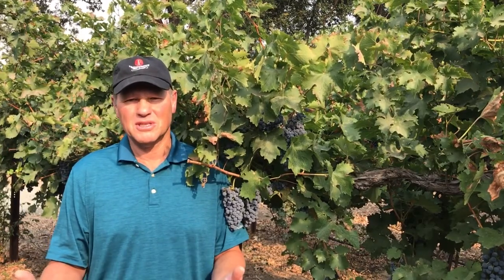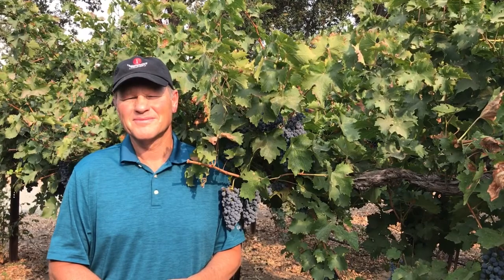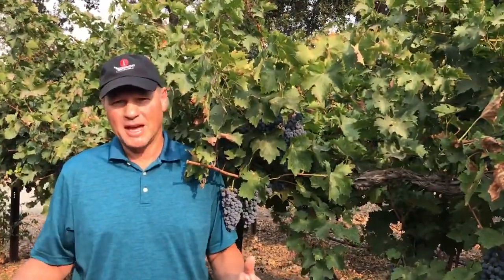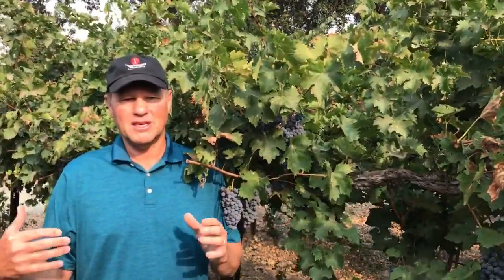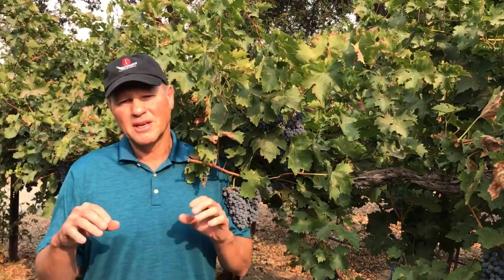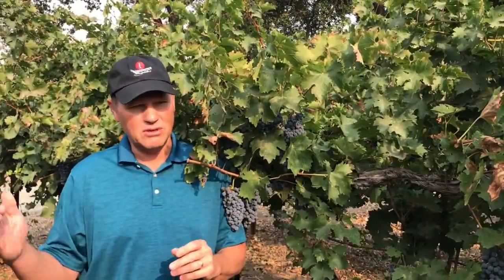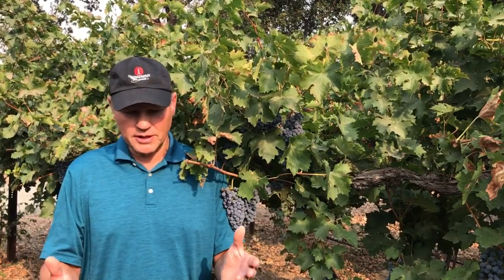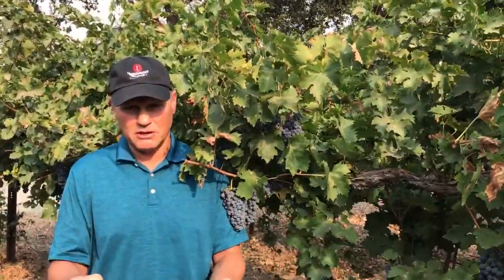Kautz Family Vineyards & Vineyard Sustainability